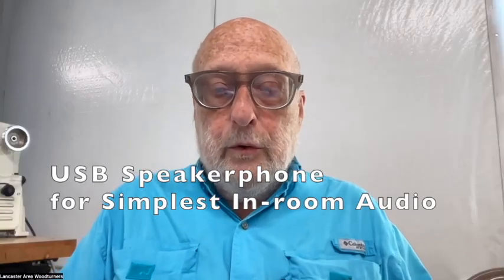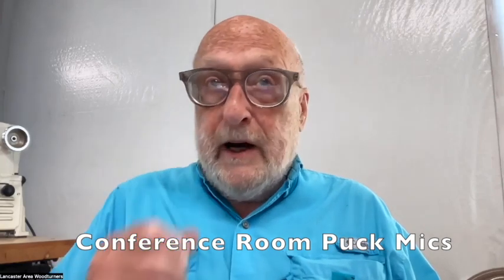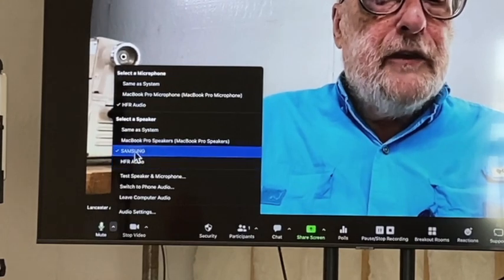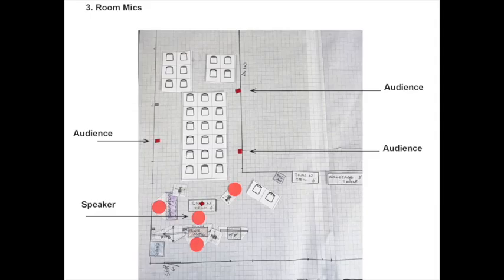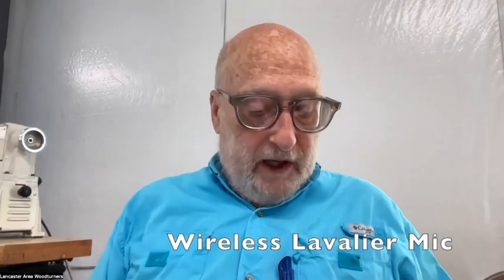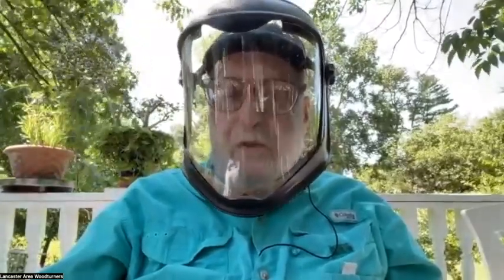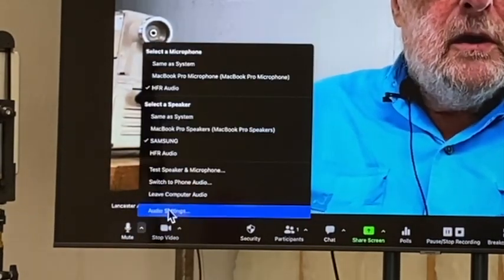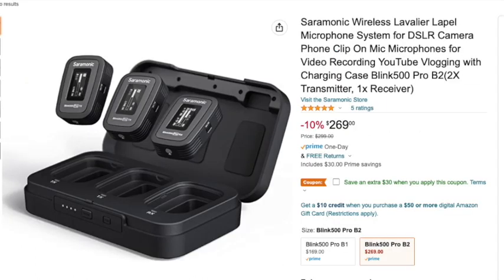Hybrid Tutorial 6: Speakerphone, Puck Mic, Wireless Mic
Hybrid meeting microphones and speakers need to bring the voices of the demonstrator and the members in the meeting room into the Zoom call, while also bringing audio from the members on Zoom into the meeting room. It can be complex. The first step, using a conference-room speakerphone, was detailed in #4 in this tutorial series,  Basic All-Zoom Hybrid Meeting Setup.

Here we add conference room puck mics for the members in the room, and wireless Lavalier mic for the demonstrator, which works under a face shield.